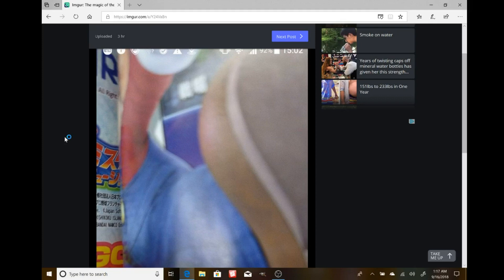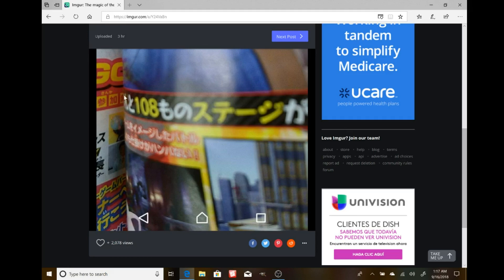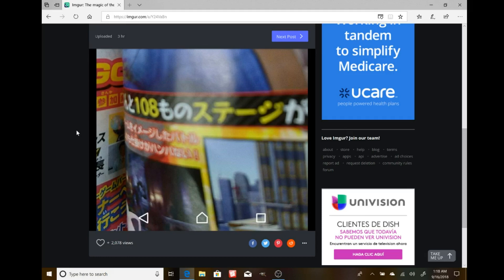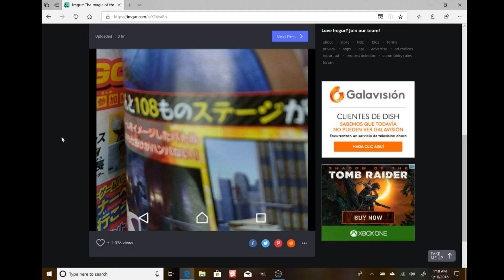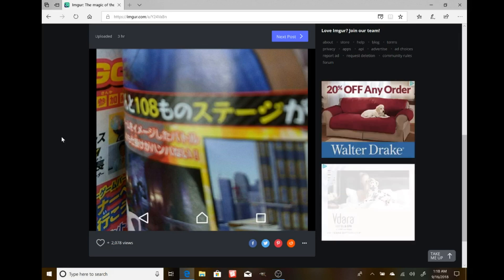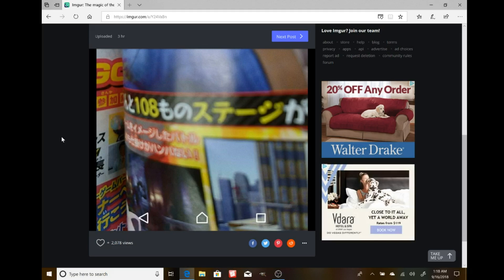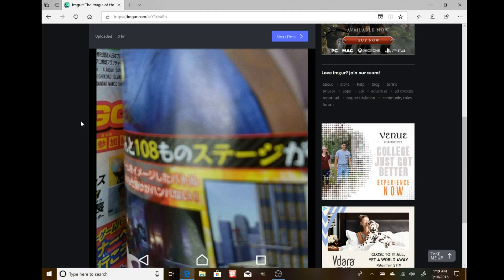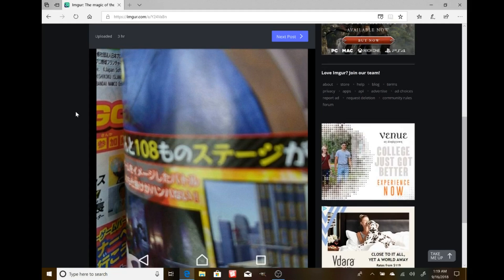108 STAGES in Smash Ultimate | Possible stage leak by Coro Coro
Did Coro Coro just accidentally leak 5 more stages for smash bros ultimate?